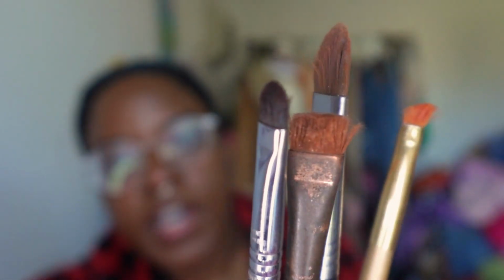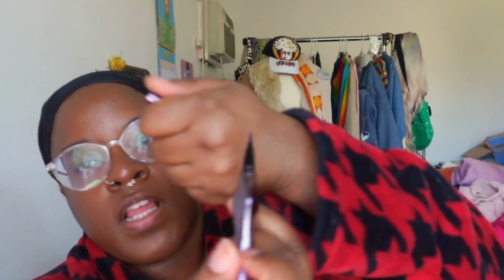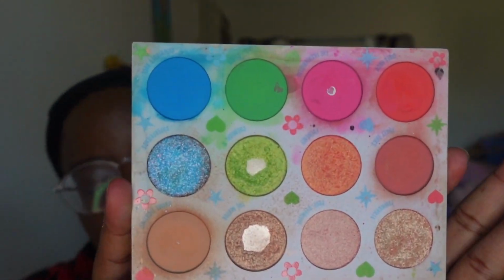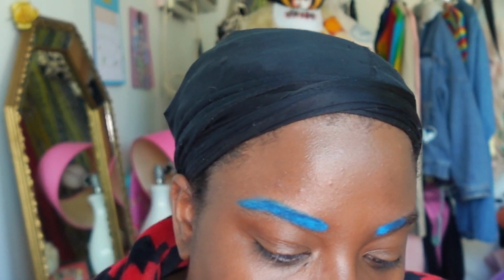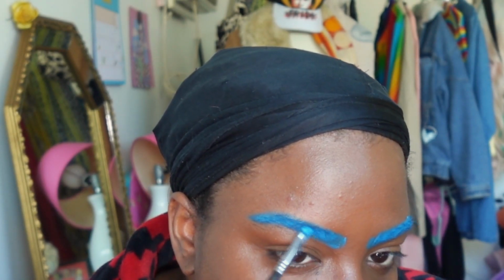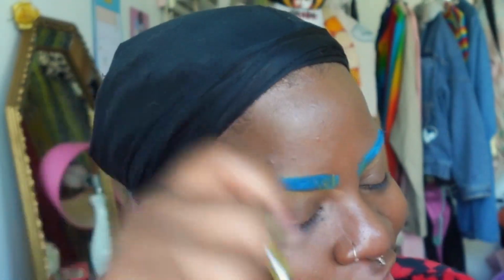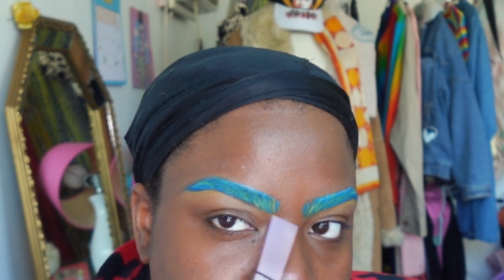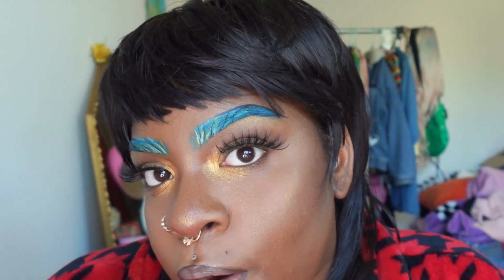3D POP ART colorful brows + Urban Deacy 24/7 INKS REVIEW *super detailed tutorial*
💙💚READ ME💚💙

Hey Retro Babes
I did a shorts video recently on this brow look and it did so well I decided to do a more detailed in depth tutorial! These colorful 3D pop art brows are sooooo cute and original I have not seen anyone else wear this so if you rock this lewk make sure to tag me! Urban Decay 24/7 INKS really came in handy for this look I can’t wait to see if the liner come in more colors💙💙
-GOOGII 💋